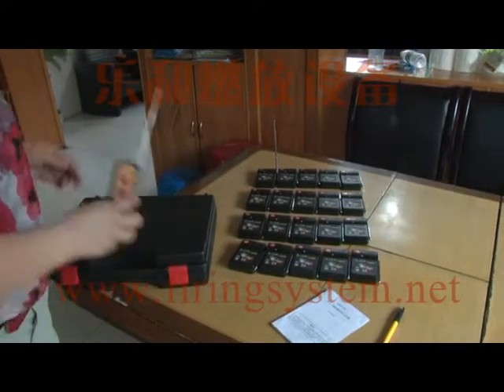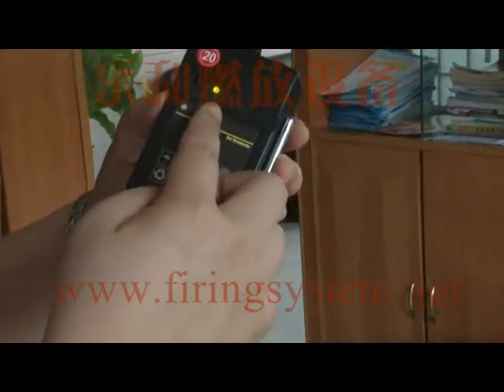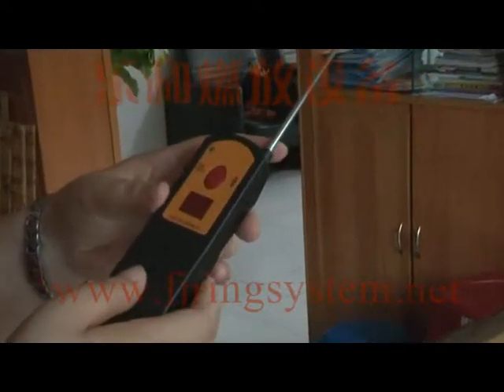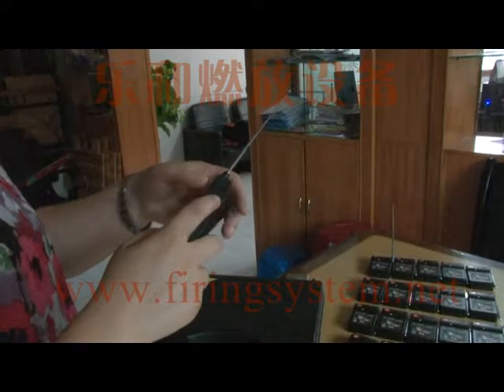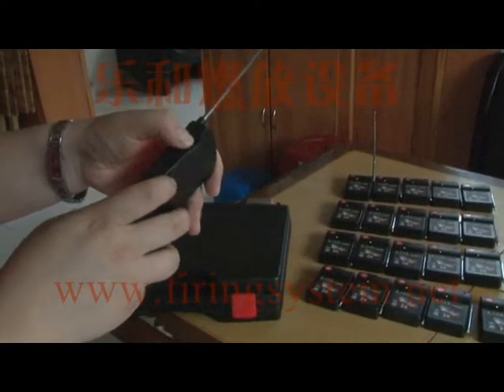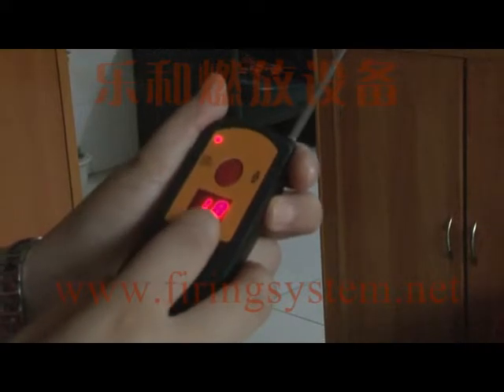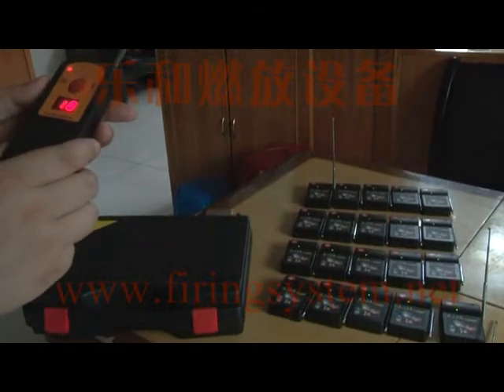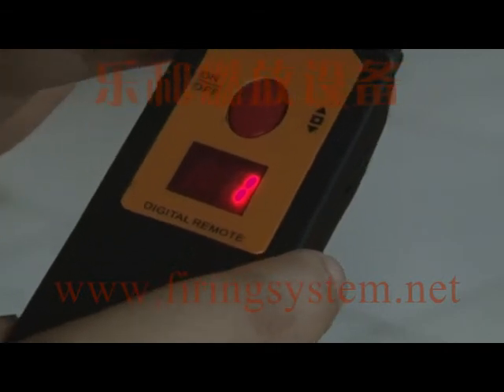(English) 20 channel wireless fireworks firing system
20 channel fireworks wireless firing system;
20 receivers and 1 digit remote;
Remote-controlled distance: 500M.
Fire all; Step by step; Rapid (0.1s-9.9s)
China Happiness Firing System Factory